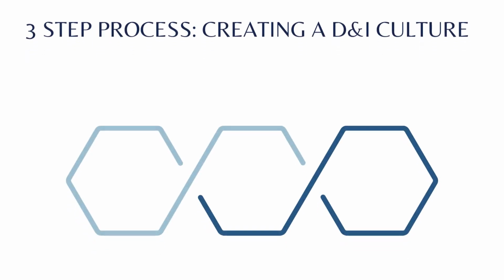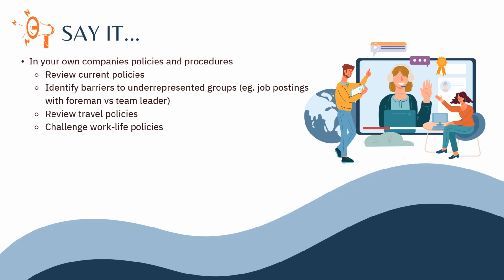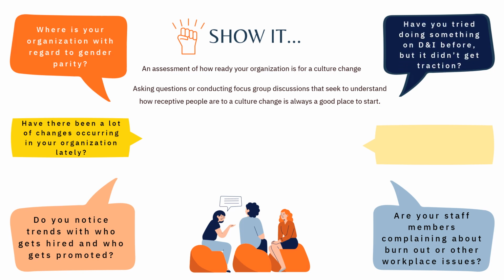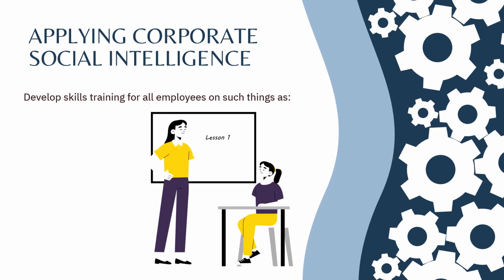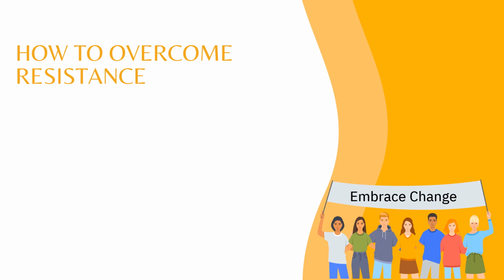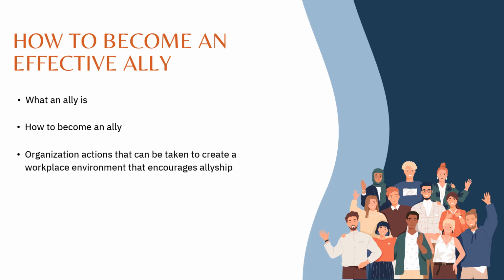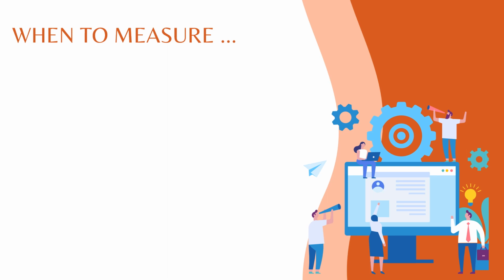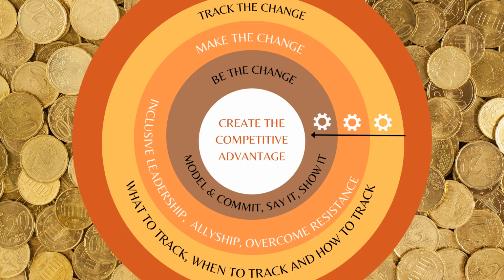Section 3 Intro How do I take action